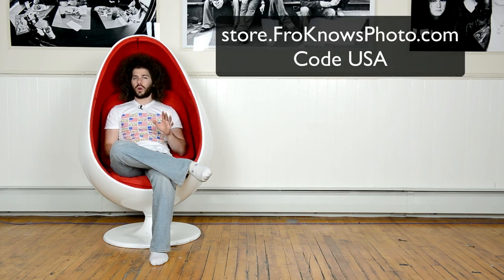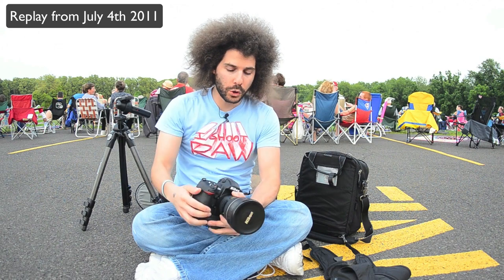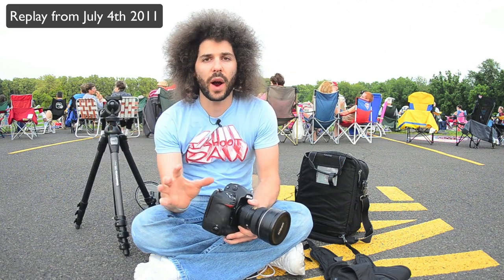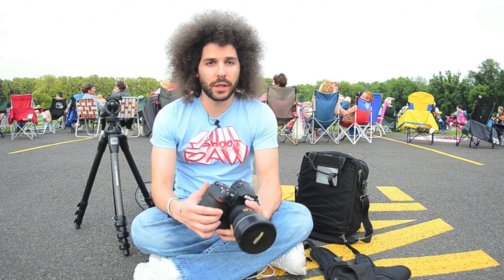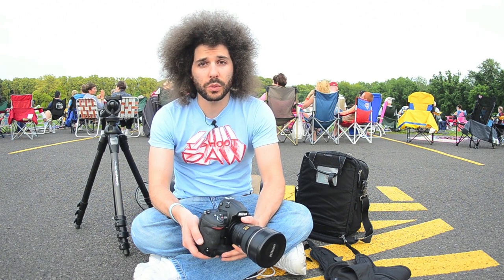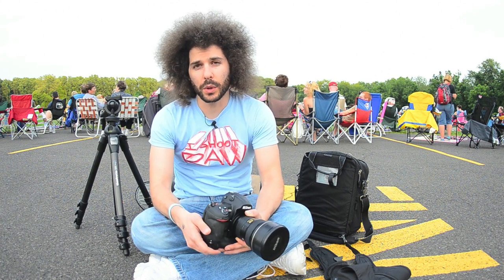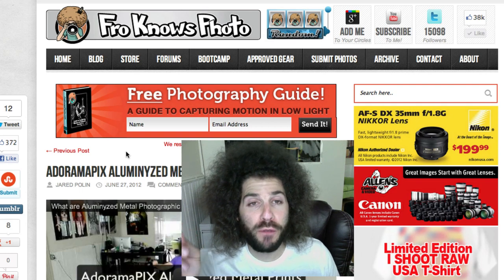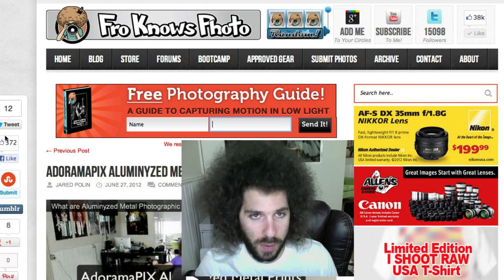How To Shoot Fireworks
Last year I went out and photographed fireworks for the very first time on July 4th 2011.  I had a basic idea for how to capture very cool images and now had to put it into practice.  I learned a great amount my first time out and thought now is a good time to revisit last years post and share it with the new readers.

If you are going to photograph fireworks this year please check out the updated video and the post from last year.

I got the chance on July 4th to put into practice the settings that I researched for photographing fireworks.  I have to say I had a blast just hanging out, setting up and waiting for the show to start.

My goal was to not focus to much on the fireworks themselves but to focus on the whole scene as well as people.  I started off with the Nikon D3s on the tripod with a 14-24 shooting horizontally. I set the camera to manual exposure and manual focus.  The F stop was set to F10 to start with the Shutter Speed being set to Bulb.

I want to point out how great it was that I brought out a really good small flashlight which helped me set my lens to infinity focus.  I would recommend in the future bringing out a blanket to not only sit on but to protect your spot and give you enough room to set up your gear.  Next time I go and shoot in a parking lot I will be sure to have knee pads or some kind of padding to sit on and kneel on.

Here is a tip for focusing in pitch black.  I found that waiting for the fire works to start worked out very very well.  I was able to look threw the camera and quickly manually focus on where the fire works exploded in the sky.  Being that you will be shooting at anywhere from F8-16 if your focus is close to begin with your images should be tack sharp.

There will be a little bit of trial and error with your settings and focal length.  I discovered that I wanted to shoot at a higher f stop like F13 as I felt the colors and streaks were coming out very well.  Shooting in bulb without the cable release worked very well for me.  When trying to time your opening and closing of the shutter you have to anticipate the launching and than close the shutter after the explosion starts to dissipate.   Like I said there will be a little bit of trail and error to see what will work best for you.

One of the changes I made very early on when shooting was to switch from the 14mm to the 24-70.  Once I noticed that the people in the image were not turing out the way I wanted I decided to make the switch.  The Nikon 24-70 was a much better choice as I could fill the frame with the fire works horizontally and than switch to vertical.  The vertical images are the winners of the group.  You can see the american flag in the bottom corner, you can see the people, smoke, fireworks and sky.  You can follow the path of the fireworks from start to finish and overall they were my favorite shots from the shoot.

In the future I could see focusing on trying to shoot much tighter shots of the sky to get really interesting explosions.  I could also see trying to zoom the lens while the shutter is open which could make for an interesting effect.

All and all i was very happy with my first time photographing fireworks and look forward to shooting them again.